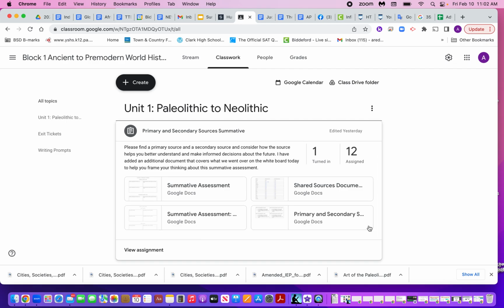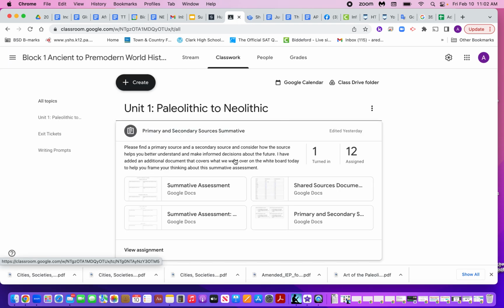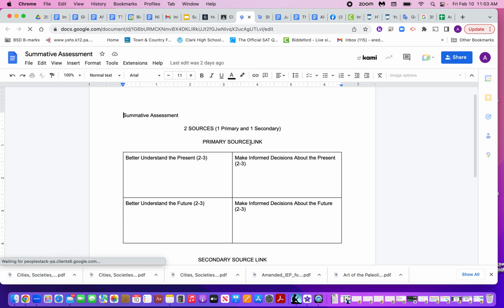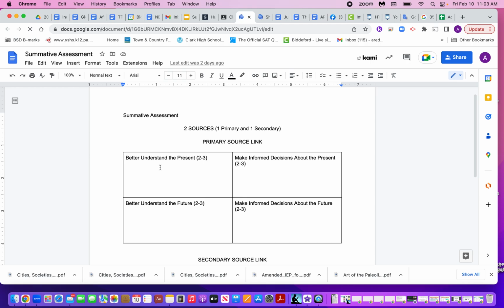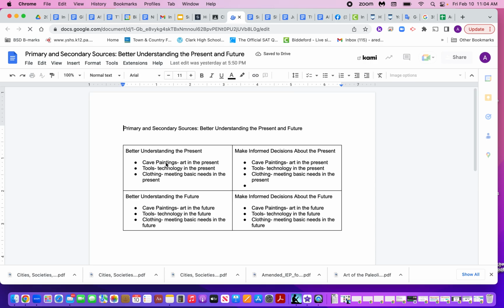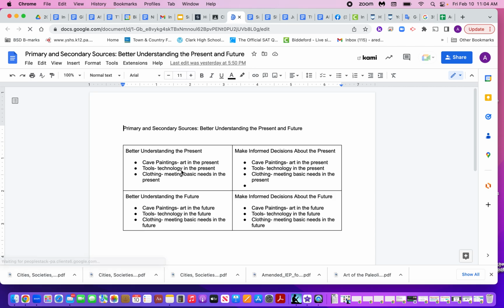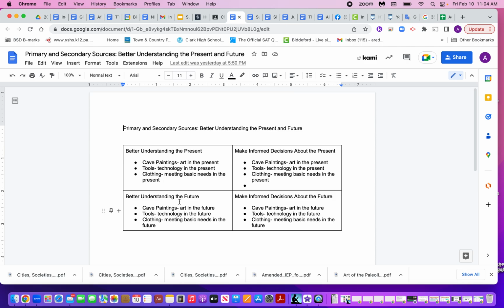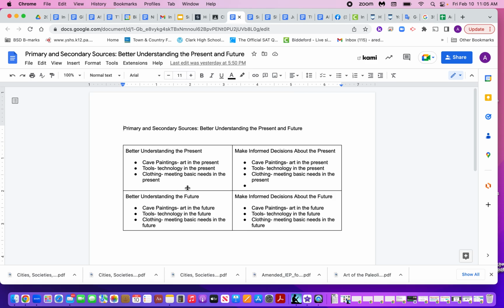Primary and Secondary Sources Summative Screencast